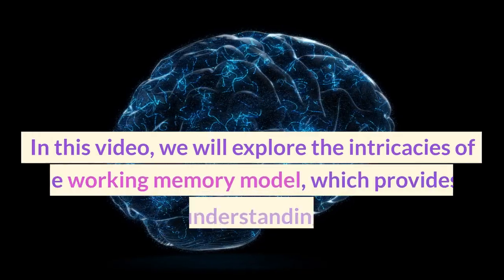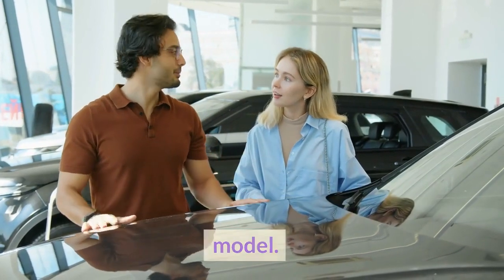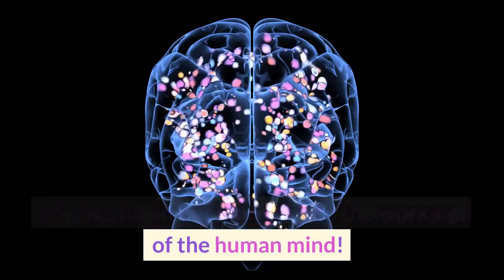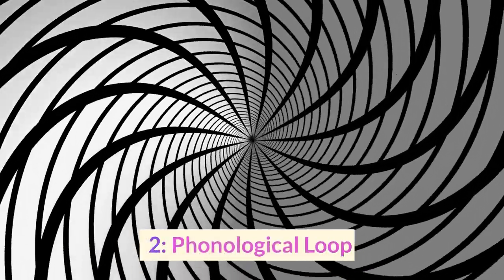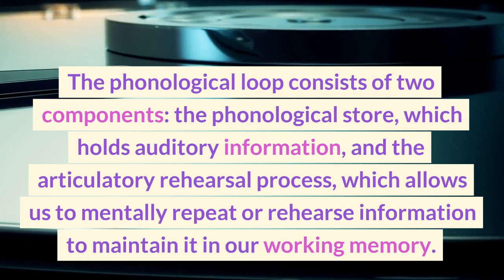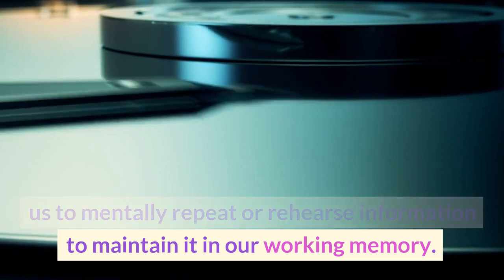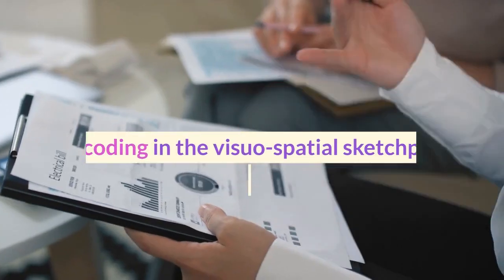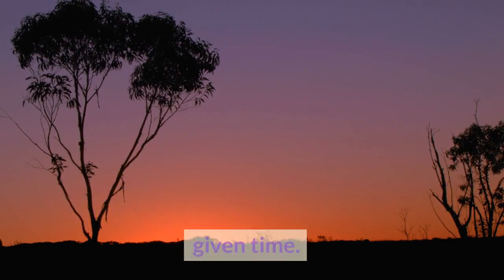The Science of Memory : The working memory model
The multi-store model of memory: sensory register, short-term memory and long-term memory. Features of each store: coding, capacity and duration.
Types of long-term memory: episodic, semantic, procedural.
The working memory model: central executive, phonological loop, visuo-spatial sketchpad and episodic buffer. Features of the model: coding and capacity.
Explanations for forgetting: proactive and retroactive interference and retrieval failure due to absence of cues.
Factors affecting the accuracy of eyewitness testimony: misleading information, including leading questions and post-event discussion; anxiety.
Improving the accuracy of eyewitness testimony, including the use of the cognitive interview.